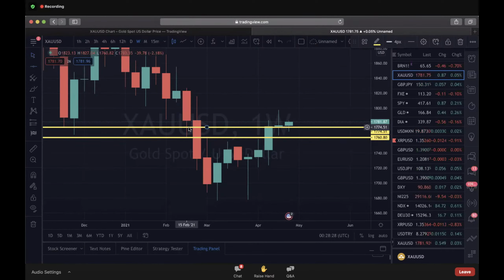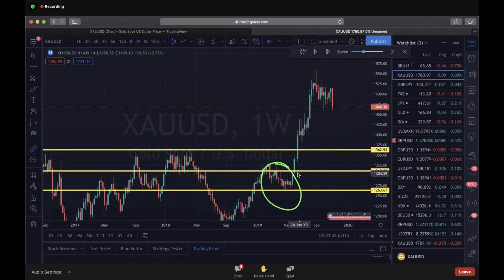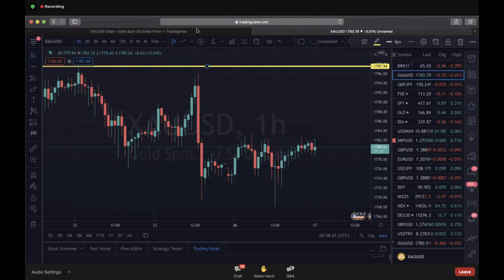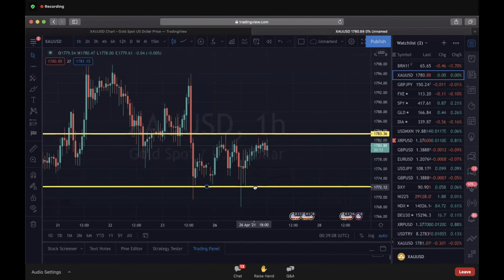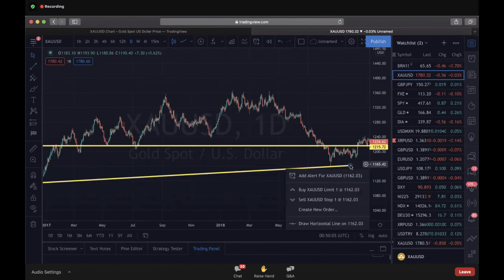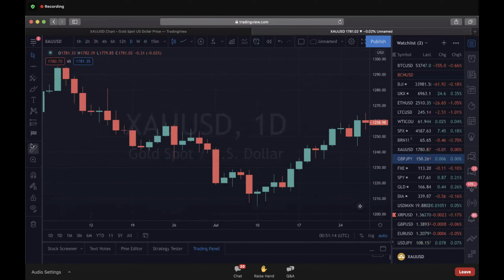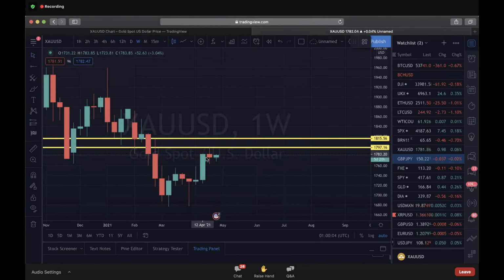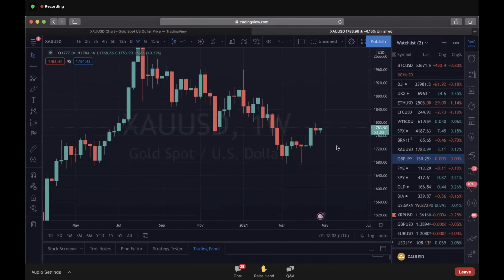I predicted gold